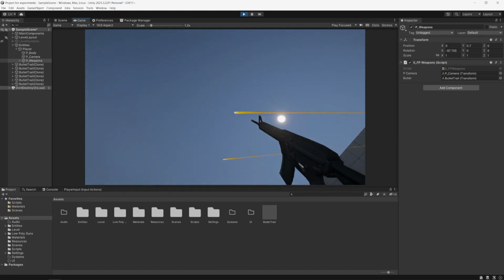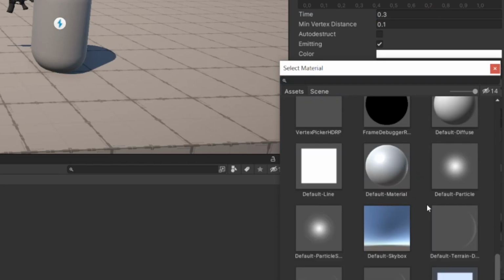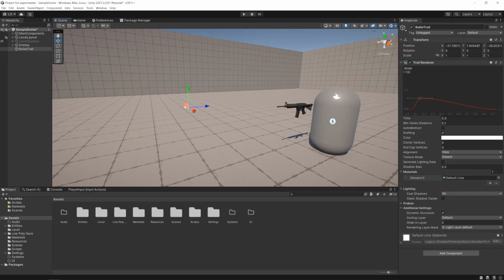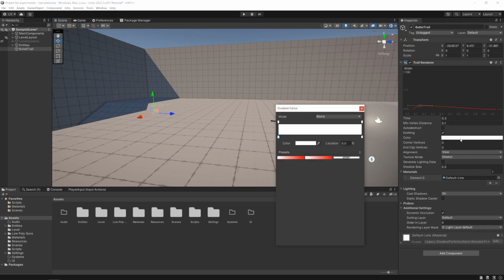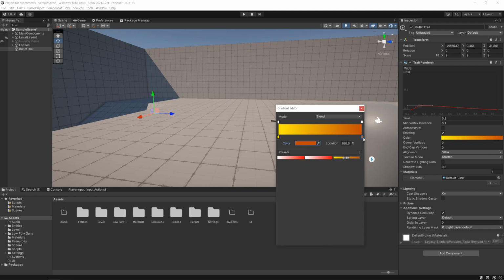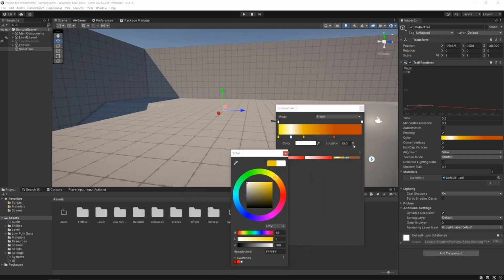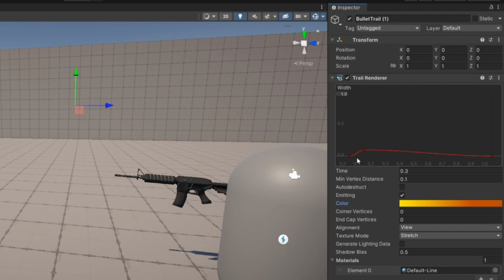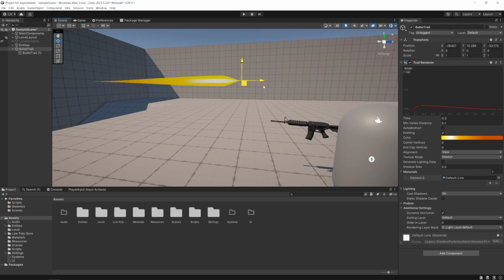Make a simple Trail for your projectiles! || Unity tutorial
In this tutorial video I show how to make a projectile bullet trail in Unity using the Trail renderer.

*Notes:*
0:24 - If you make very fast projectiles it can be good to drop the Trail Renderer's time to a value bellow 0.3 to give your projectile a better sense of speed.